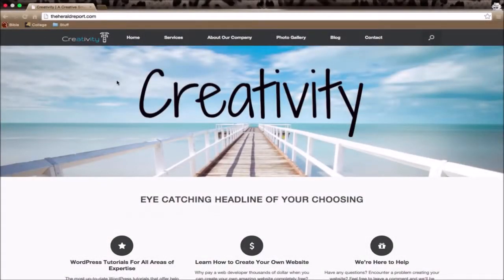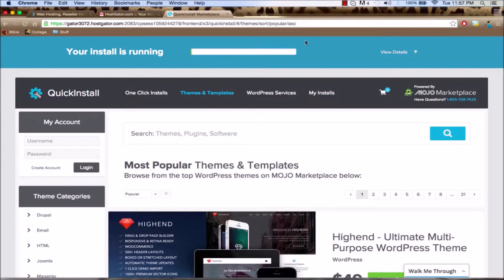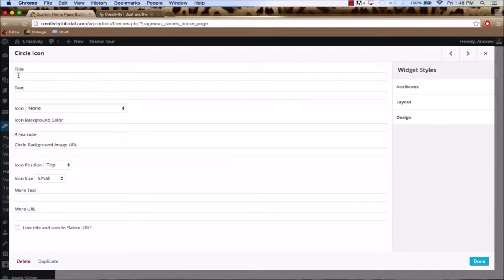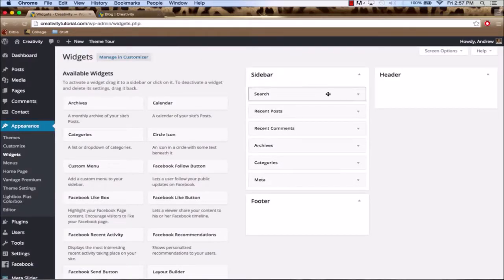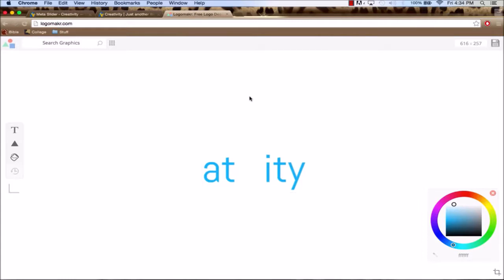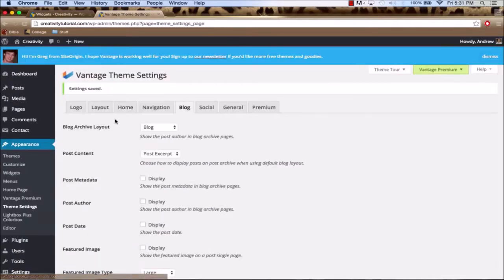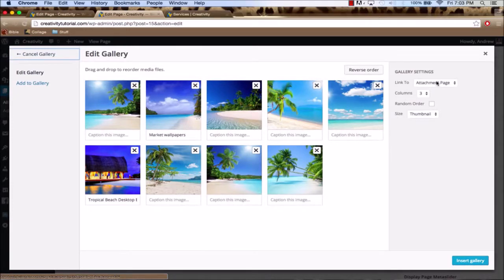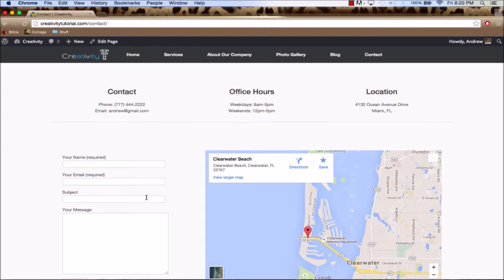How to make a website...WordPress tutorial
I used this awesome step by step video two years ago to make my first website.